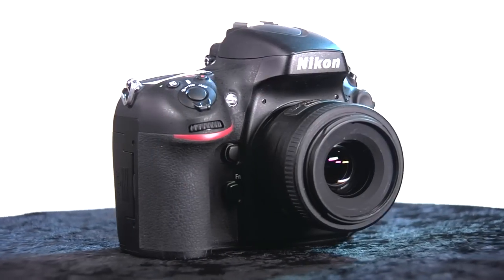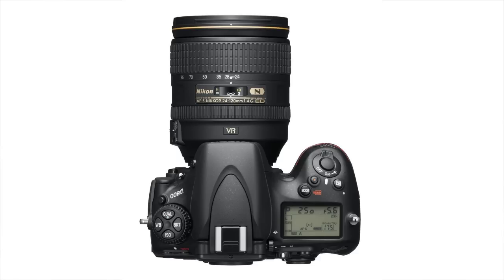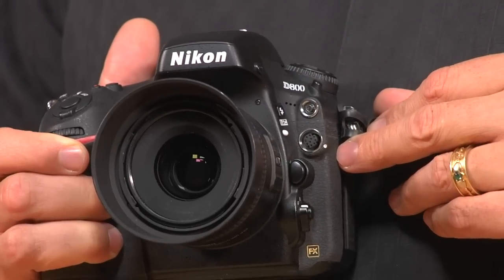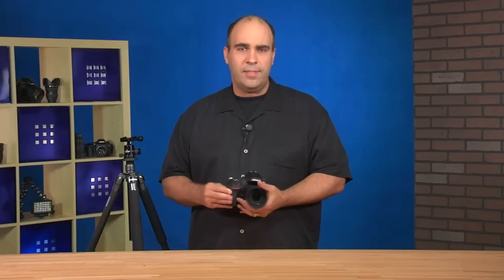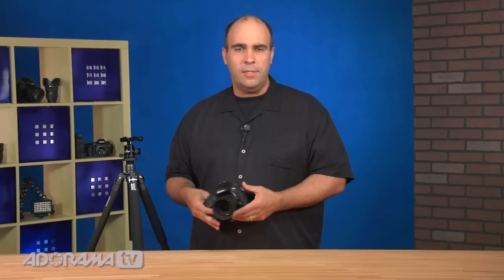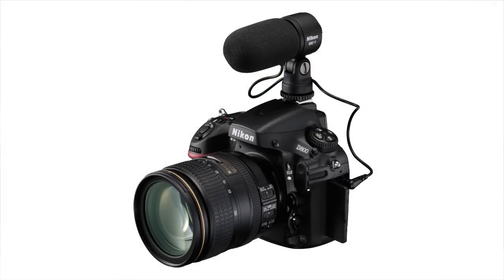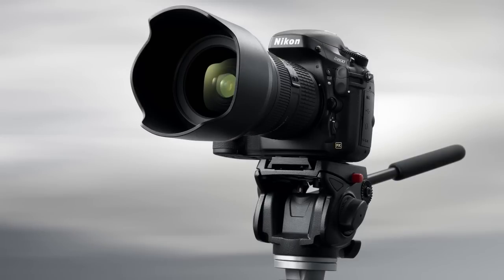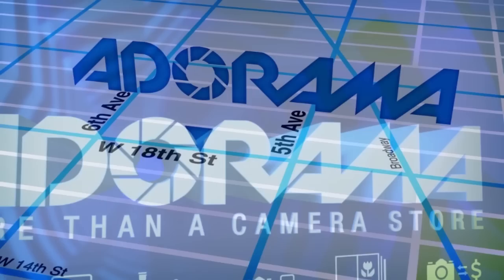Nikon D800: Product Review: Adorama Photography TV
Adorama Photography TV presents Nikon D800 Digital SLR. This camera is perfect for the pro or the enthusiast.  Designed with the videographer in mind, the Nikon D800 can record full HD 1080p, while having the ability to hear and adjust the audio with the built-in headphone jack.

The Nikon D800 has specialty features such as HDR and time-lapse. The HDR mode shoots at up to 9 bracketed exposures, which is perfect for landscape photography. The built-in time-lapse mode records directly to the card as a finished movie or records the individual frames in high resolution to be assembled in post-production.

Related Products

Nikon MB-D12, Multi Battery Power Pack / Grip for D800 Digital Camera

Nikon D800 Digital SLR Camera Body, USA Warranty - Bundle

Atomos Ninja 10bit Uncompressed to Apple ProRes Field Recorder/Monitor & Playback Device